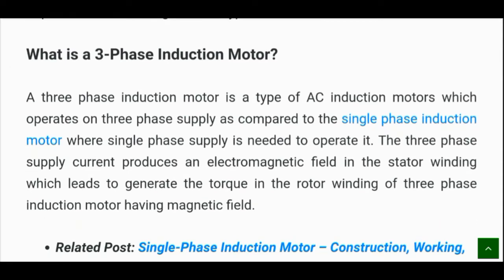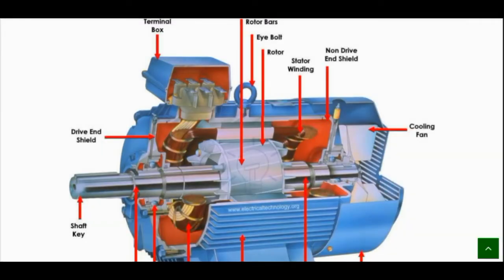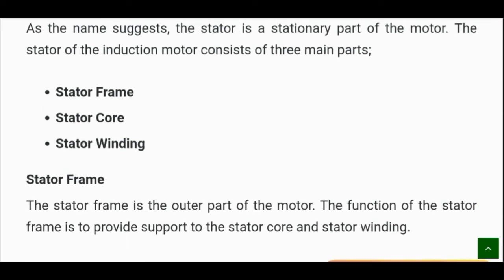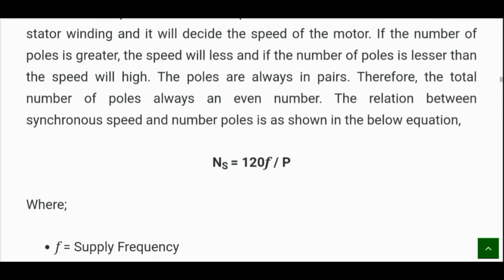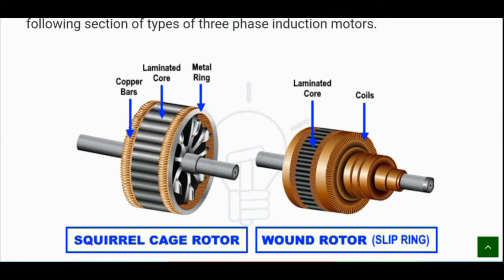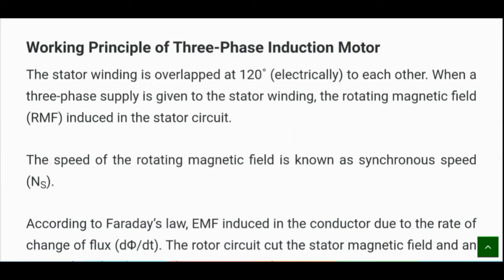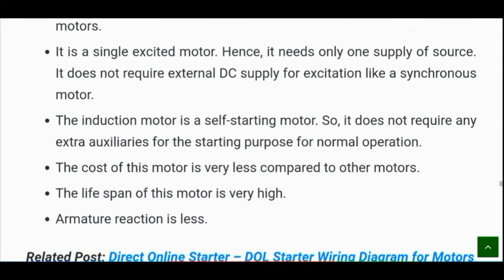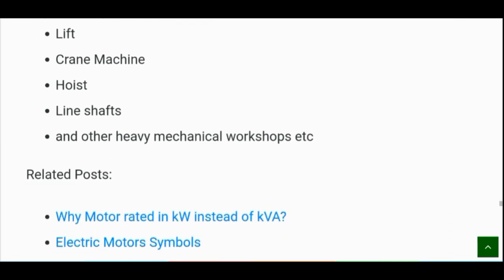Construction of Induction Motors | Applications of Induction Motors | full concept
In this video u will learn about...